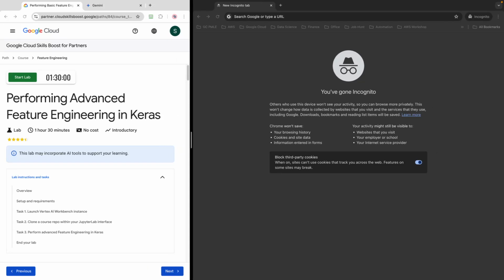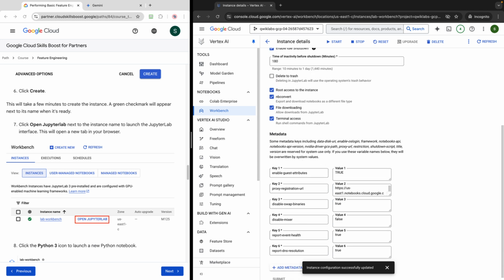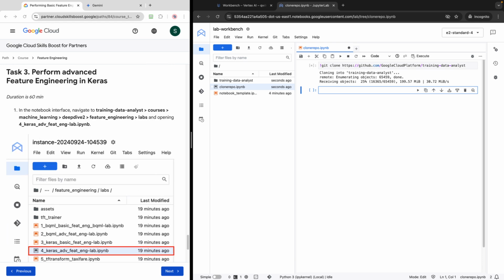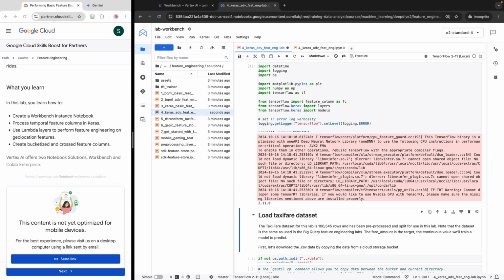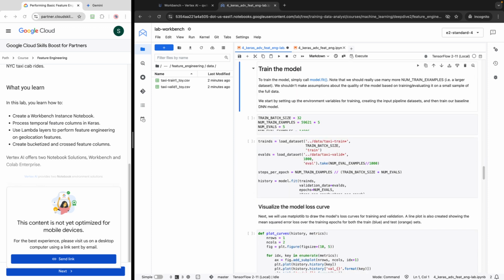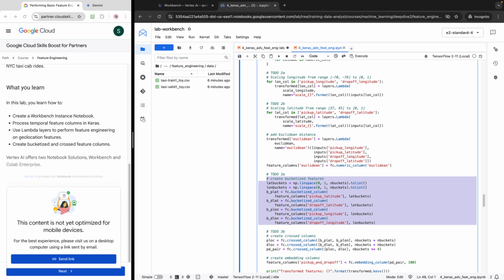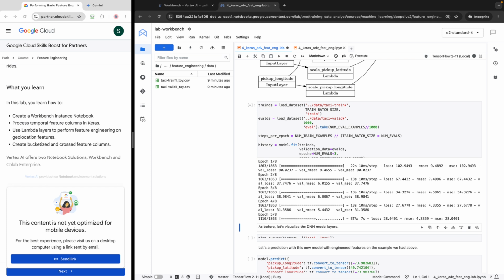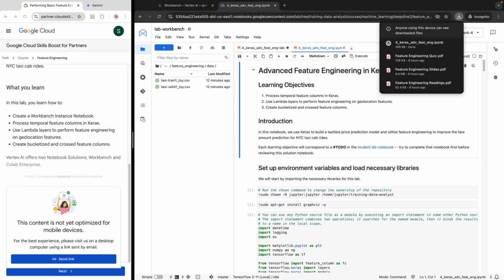Performing Advanced Feature Engineering in Keras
Google Cloud Performing Advanced Feature Engineering in Keras